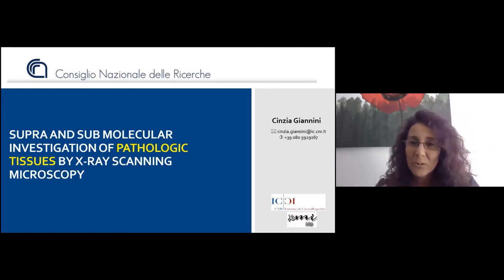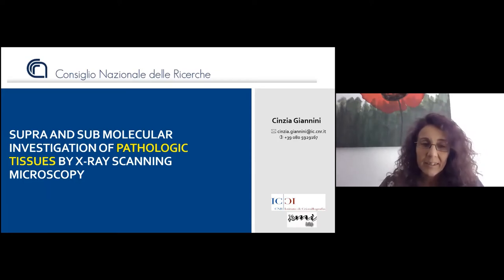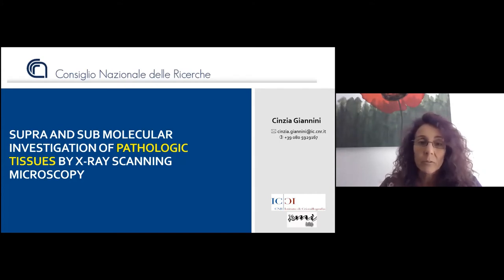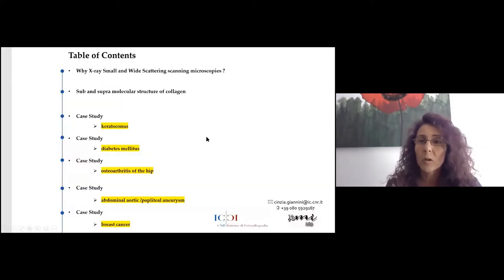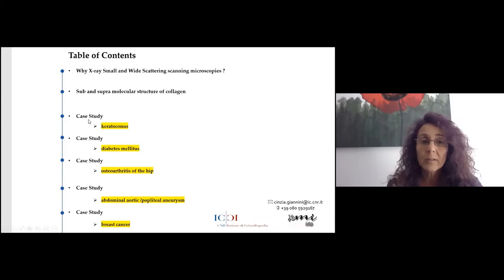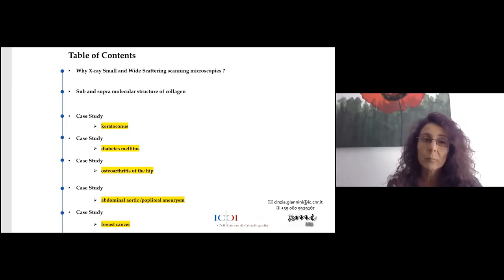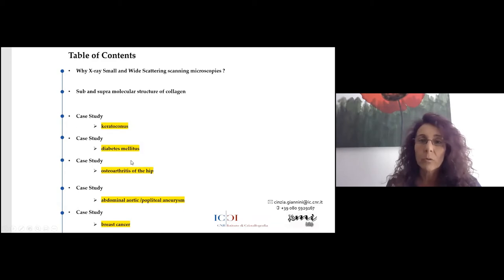Supra and Sub molecular investigation of pathology tissues by X-ray scanning microscopy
Title: Supra and Sub molecular investigation of pathology tissues by X-ray scanning microscopy
Speaker: Cinzia Giannini, University of Bari, Italy
When: Monday, 26th October 2020, 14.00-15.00

The webinar is part of LINXS Webinar series Let’s Dive into the Atoms. The series is organised by  Anurag Kawde and Veronica Lattanzi. The aim is to create a fundamental understanding of how you as a researcher can use x-rays and neutrons in your own research.